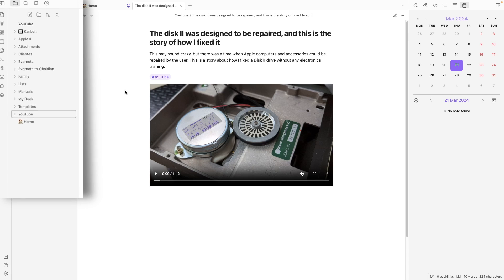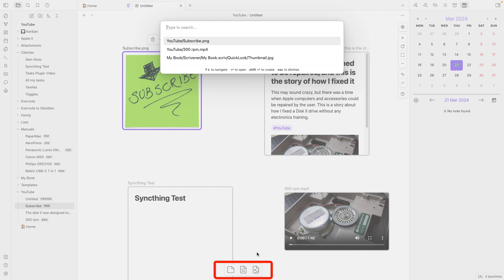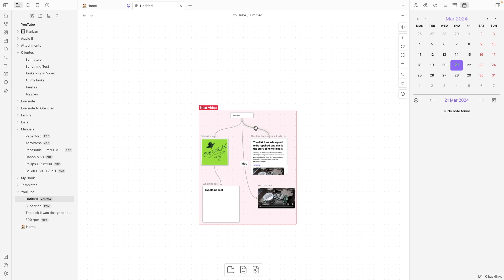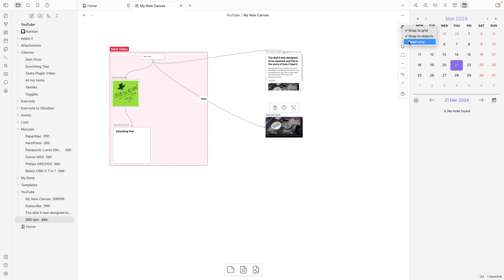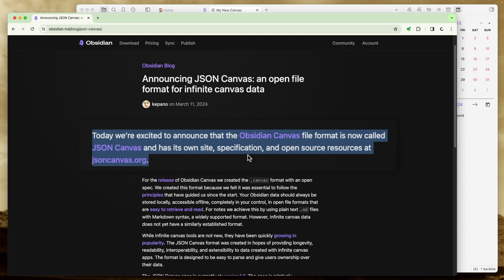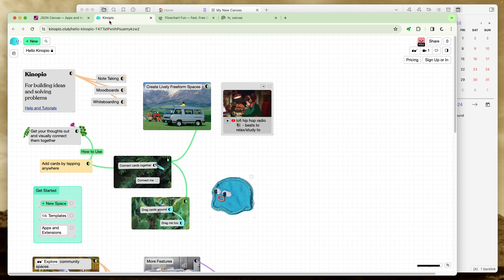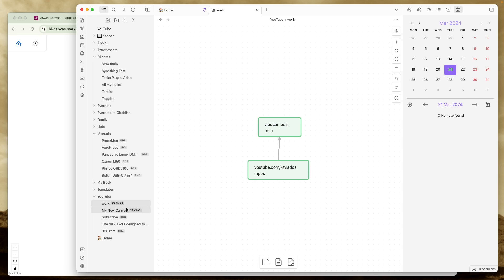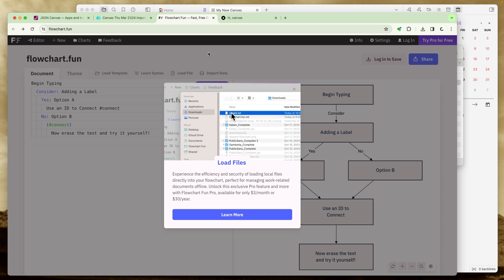NEW 🎉 Obsidian JSON Canvas (Game Changer)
Although I always found the Obsidian Canvas feature very useful, I have never fully adopted it, fearing it could lock my files.

➤ RESOURCES & REFERENCES
• Announcing JSON Canvas: an open file format for infinite canvas data

➤ CHAPTERS
0:00 | Intro
0:28 | Creating your first Canvas
0:52 | Adding objects to the Canvas
1:28 | Add objects with the buttons
1:53 | Linking objects
2:24 | Canvas Zoom controls
2:49 | Changing a Canvas title
3:05 | Canvas Settings
3:54 | Why I wasn't using the Canvas feature
4:33 | The new JSON Canvas file format
5:39 | Compatible JSON Canvas Apps
6:50 | Exporting and Importing JSON Canvas files